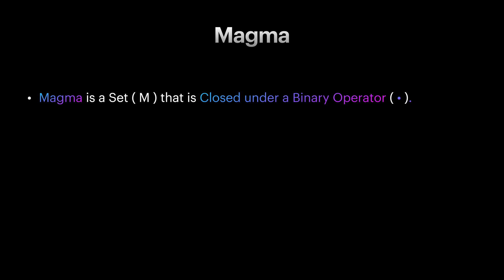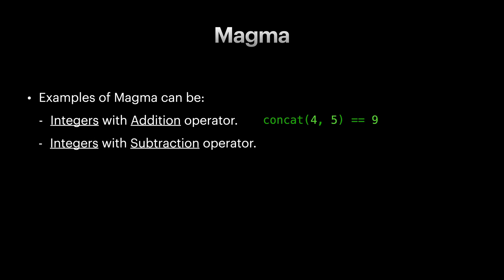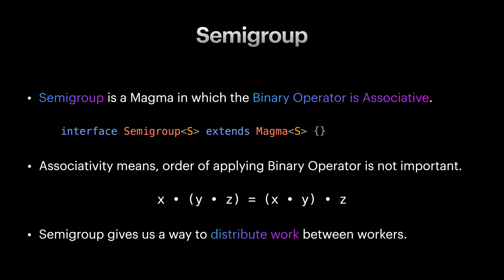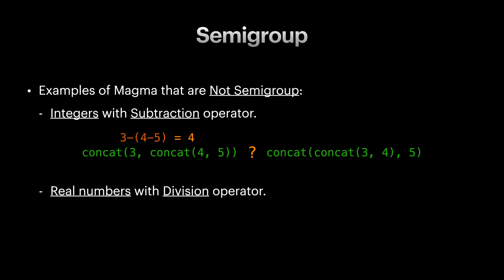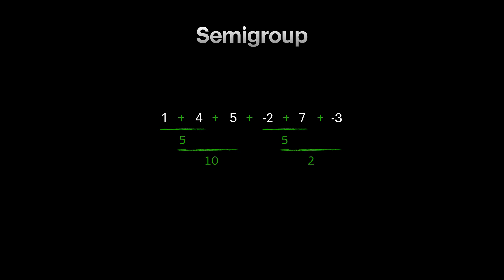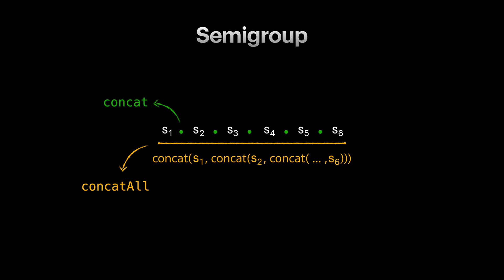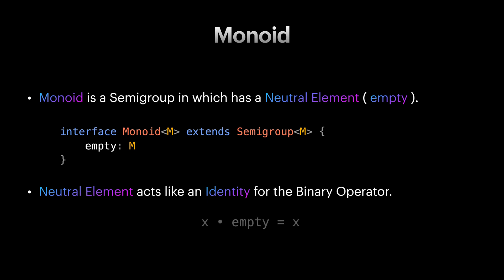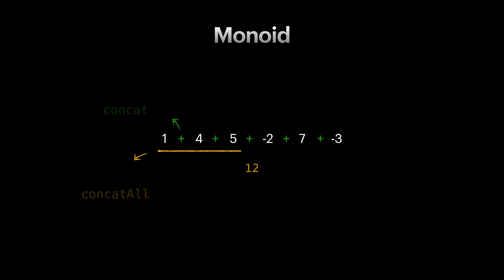Functional Programming - 18: Magma, Semigroup, Monoid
Algebraic Structures are another set of useful tools we use in Functional Programming. In this video we will look at 3 basic structures.
Magma is a Set of values with a binary operation that is closed on that Set.
Semigroup is a Magma in which the binary operation is associative.
Monoid is a Semigroup that has Empty or Neutral value.

In this Video:
- Algebraic Structures
- Magma
- Semigroup
- Monoid

Correction:
[1:48] - Real number and division is not a Magma, because dividing real number 12.0 by real number 0.0 doesn't return a real number. Non-zero real numbers and division are Magma though.